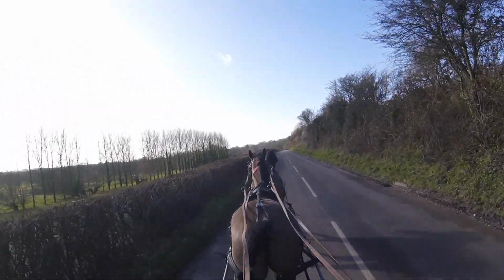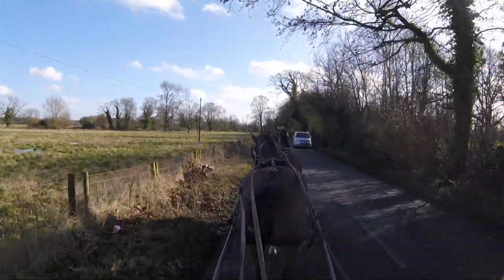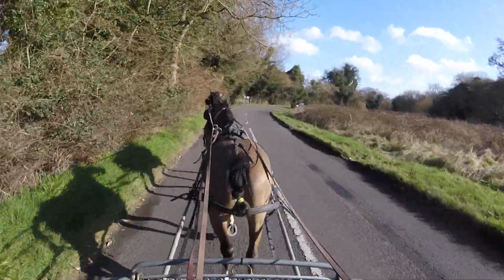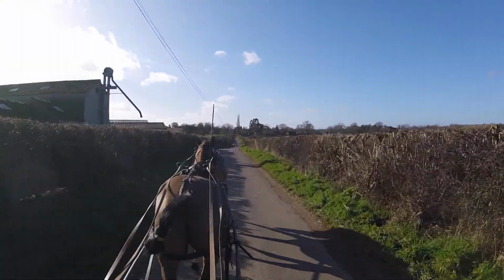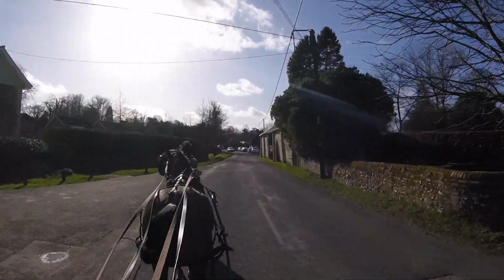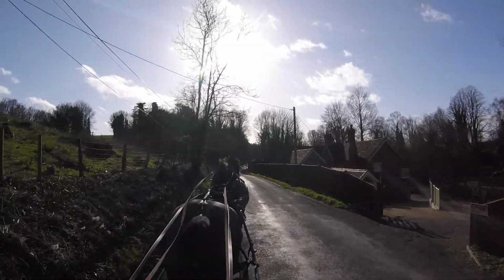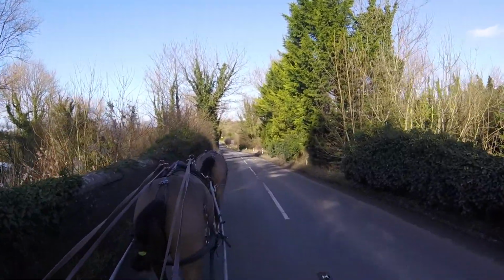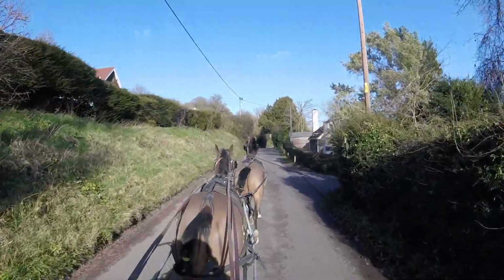First Time Out in Tandem with Jimmy & Choo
Look who's back! We aren't currently able to take many new videos, but I'm sure none of you are getting bored of seeing these two boys! For those of you seeing them for the first time, they are Dutch Sports Horses x Welsh Bs, the same age, unrelated but nicely matched. They have their own playlist on here - so if you haven't already, then check them out!

Destined for competition pair work, they both also work singly and now they've been trained for tandem work, too. This is their very first time out in this configuration, so tune in to see how they get on!

Barry talks about reins, how we start horses in tandem from the beginning and things to watch out for when starting out with a pair who have never worked tandem before - particularly when tackling turns.

In this video, Choo is out front and Jimmy in in the wheel. Next week we'll be looking at Jimmy out front, despite the fact he is the stockier of the two, so would traditionally stay in the wheel.